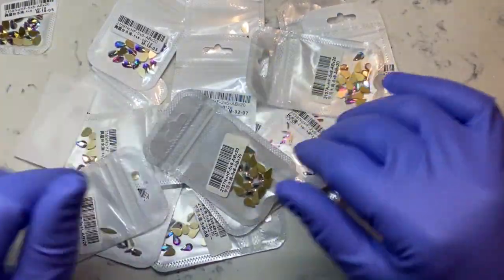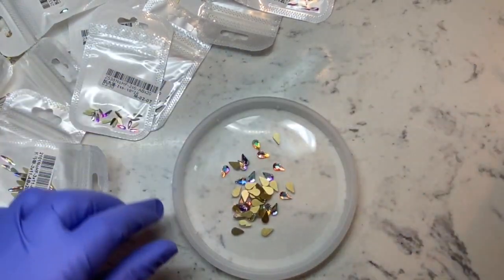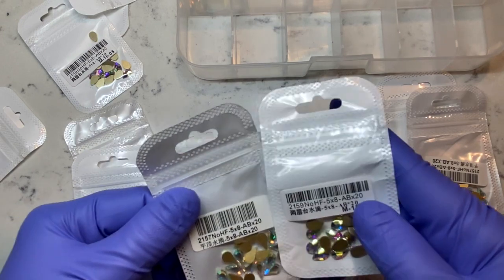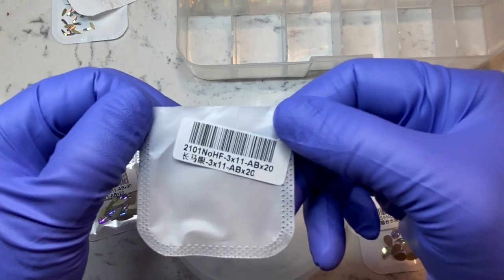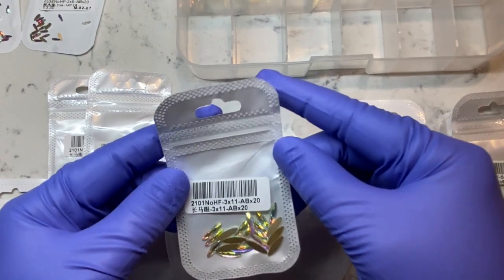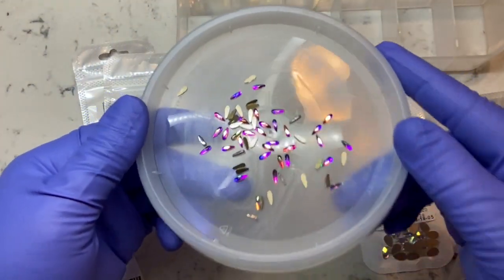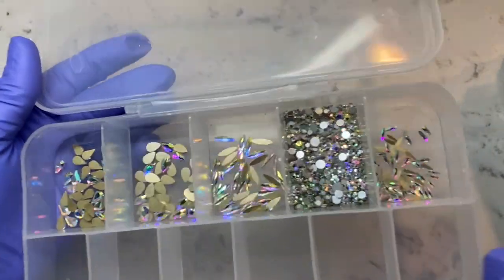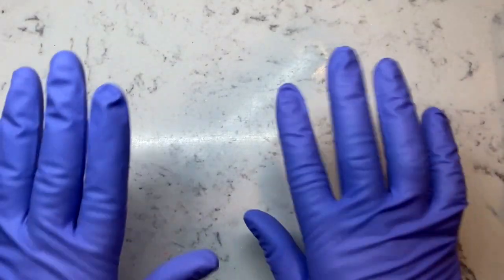ALIEXPRESS $1 RHINESTONE HAUL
OOMMMGGG, these AB Rhinestones are BEAUTIFUL!

DETAILS:
RHINESTONE STORAGE:
STACKABLE JARS

Aliexpress store: